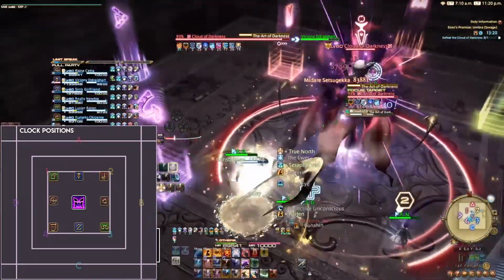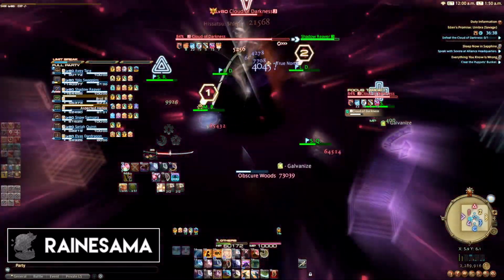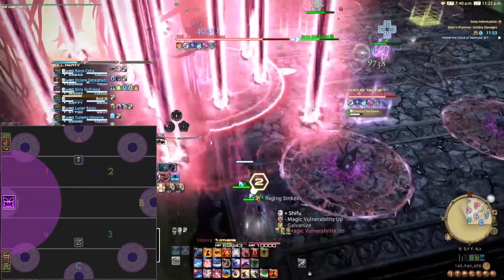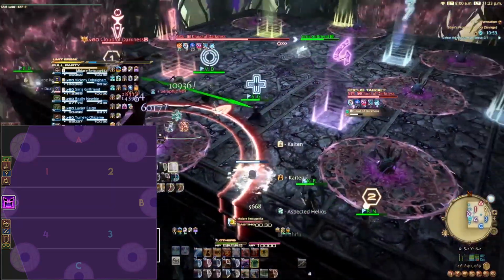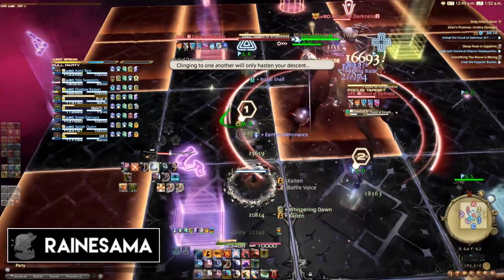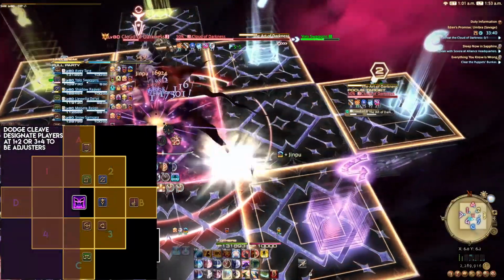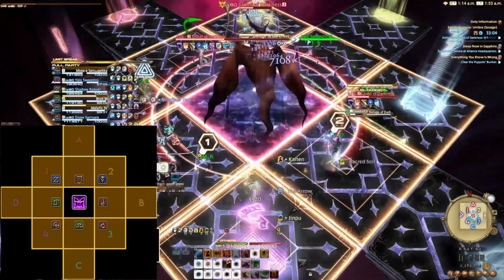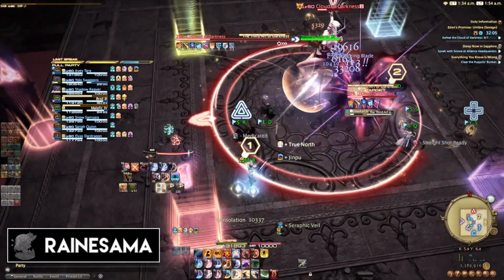Cloud of Darkness Savage (E9S) Raid Guide | FFXIV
Eden's Promise: Umbra (Savage)

Raine Cetra@Hyperion

0:00 Ground-razing Particle Beam (Raidwide)
0:07 The Art of Darkness
0:18 Clock Assignments
0:25 Pair Assignments
0:49 Devouring Dark (TB)
1:02 Obscure Woods (Phase Change)
1:09 Flood of Obscurity (Plants & KB)
1:31 Rejuvenating Balm
1:45 Breaking Tethers
2:02 Wide-angle Phaser Unlimited
2:38 Anti-air Phaser Unlimited
3:16 The Second Art of Darkness
3:29 Empty Plane (Phase Change)
3:44 Empty Plane Positions
3:50 Flood of Emptiness
4:18 Curse of Darkness

4:25 Full Perimeter Particle Beam (Dynamo)
4:40 The Art of Darkness (Tiles)
5:29 Deluge of Darkness (Phase Change)
5:37 Summon
6:08 The Third Art of Darkness
6:29 Obscure Woods (Phase Change)
6:42 Tethers & Meteor Towers
7:15 Rejuvenating Balm & The Second Art of Darkness
7:59 Thanks for watching!